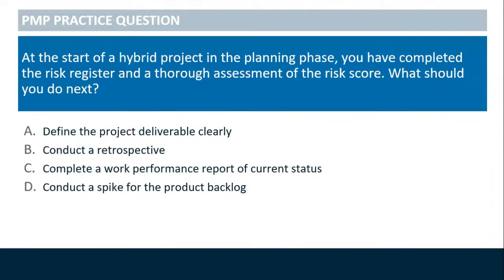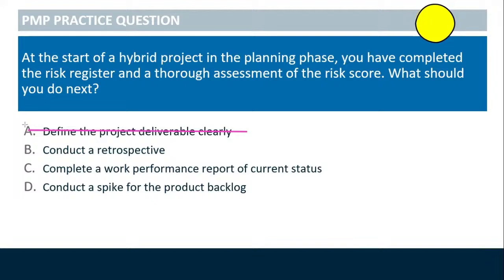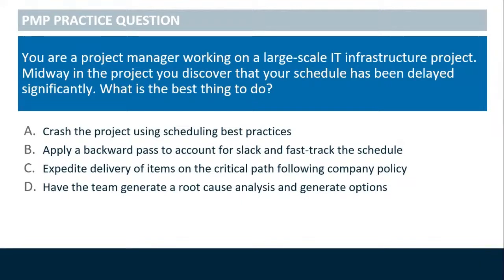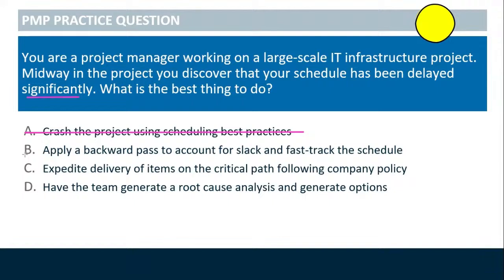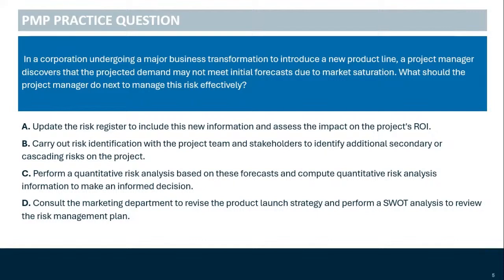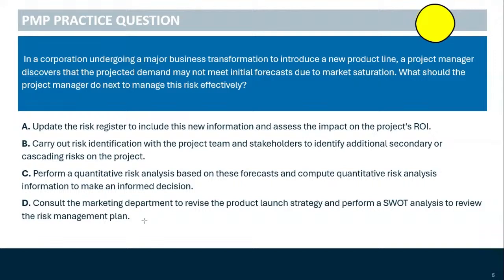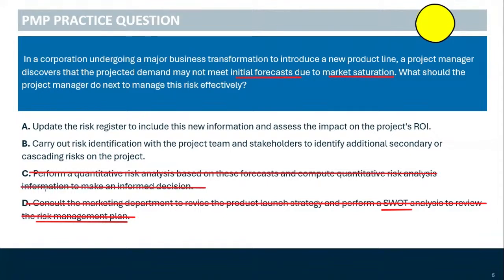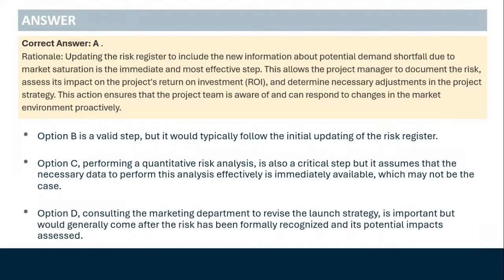PMP QOD: How to Tackle the PMP BEAST (Process Examples)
Are you overwhelmed by the sheer number of PMP exam questions? 🚫
Join my upcoming LinkedIn Live to discover a streamlined thinking framework that will help you conquer the PMP exam with confidence. 🏆

In this session, we'll dive deep into the art of critical thinking and how to apply it to PMP exam problems. Learn how to:

Break down complex problems into manageable components
Identify key information and discard irrelevant details
Apply proven problem-solving techniques to arrive at the correct answer
Key takeaways:

A step-by-step approach to tackling PMP exam questions
Practical examples to illustrate the framework in action
Tips for staying focused and avoiding common pitfalls
Don't miss this opportunity to gain a competitive edge and achieve your PMP certification goals.